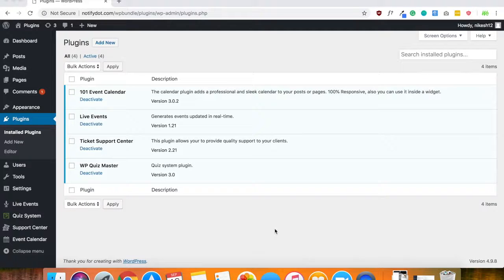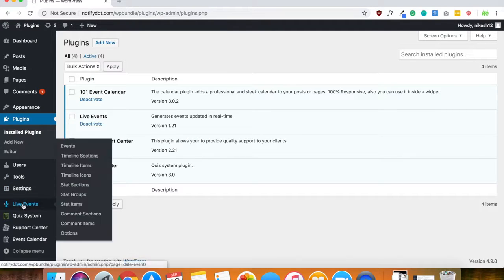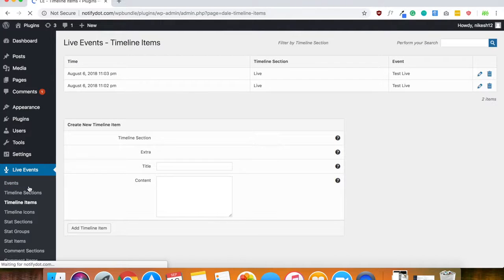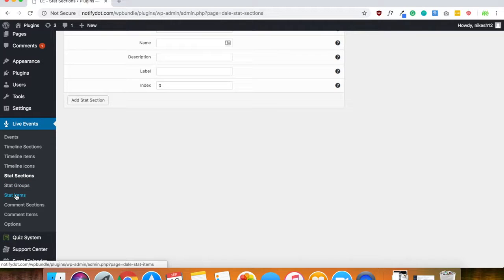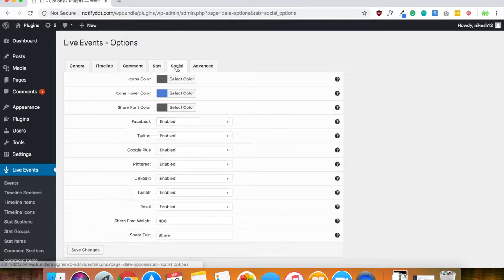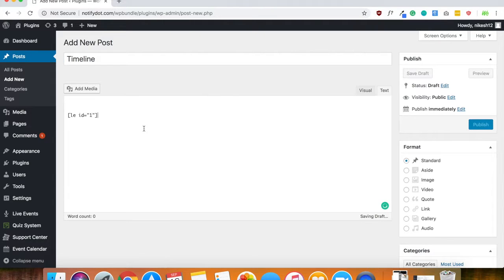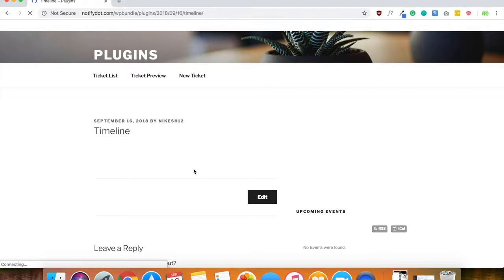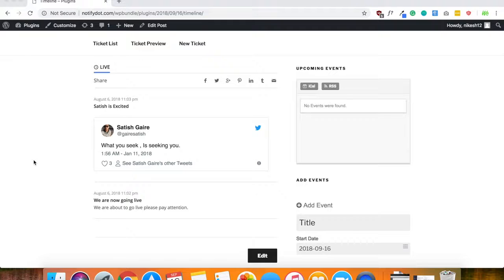WPBundle Live Event Plugin Install User Guide